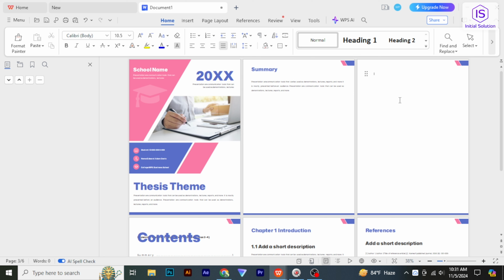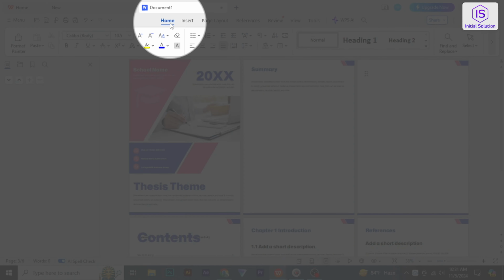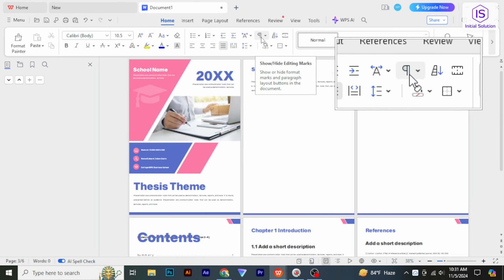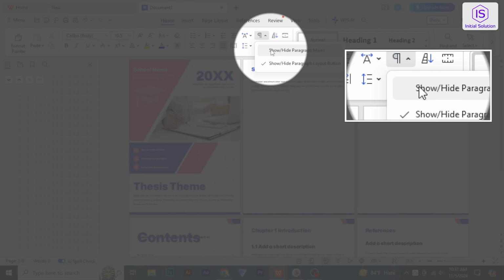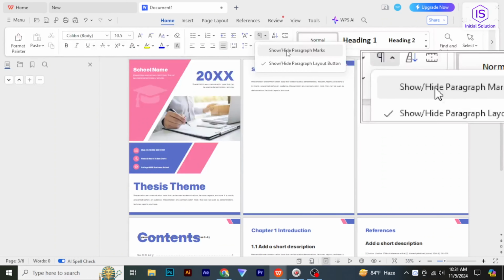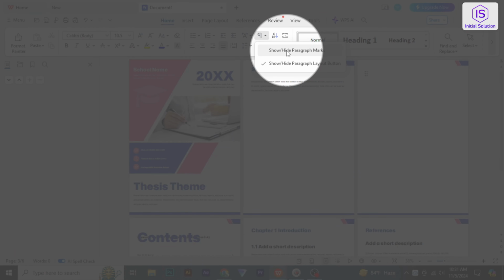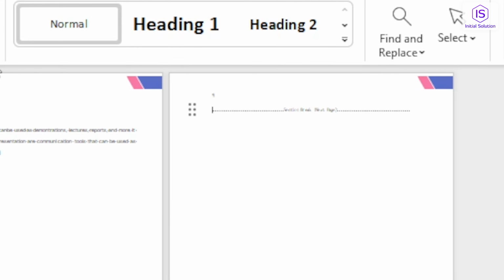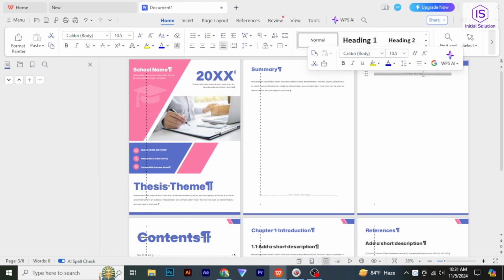📝 How to Remove Blank Page in WPS Office 2024 [Easy Guide]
In this tutorial, learn how to quickly remove a blank page in WPS Office. Whether it's a leftover blank page in your document or an extra page at the end, we've got you covered with simple steps. Make your document clean and professional with just a few clicks.

📌 **Steps to Remove Blank Page in WPS Office:**

1. **Open Your Document:**
   - Launch WPS Office and open the document containing the blank page.

2. **Navigate to the Blank Page:**
   - Scroll through your document to locate the blank page that needs to be removed.

3. **Delete the Blank Page (Method 1):**
   - Place your cursor at the beginning of the blank page.
   - Press the **Backspace** key (for Windows) or **Delete** key (for Mac) until the blank page disappears.

4. **Delete the Blank Page (Method 2):**
   - Go to **Page Layout** on the top menu.
   - Select **Delete** or **Remove Page** from the options.

5. **Verify the Document:**
   - Scroll through your document again to ensure the blank page has been removed.

📖 **Chapters of How to Remove Blank Page in WPS Office:**
0:00 Introduction
0:30 Locating the Blank Page
1:00 Deleting the Blank Page (Method 1)
1:30 Deleting the Blank Page (Method 2)
2:00 Verifying the Document